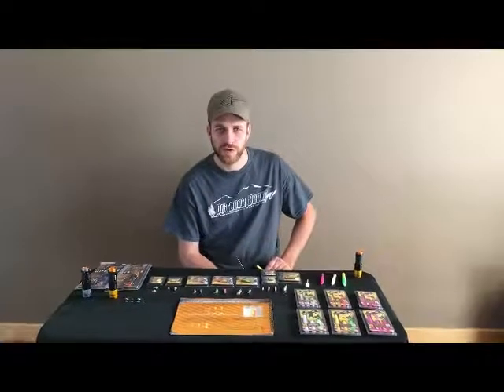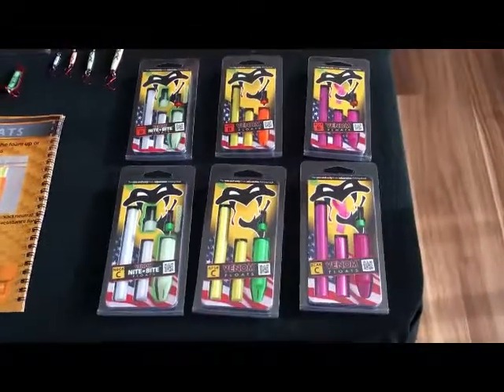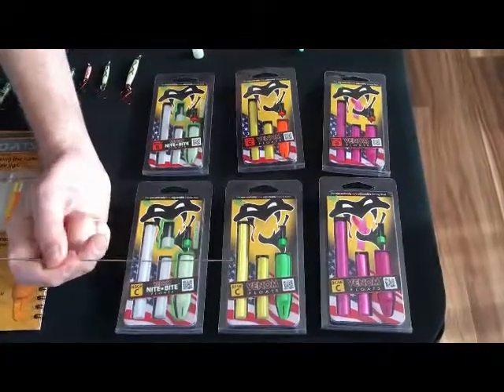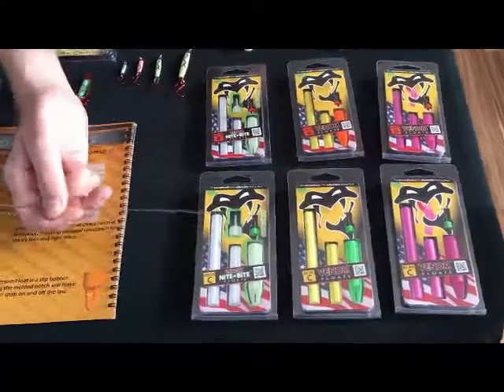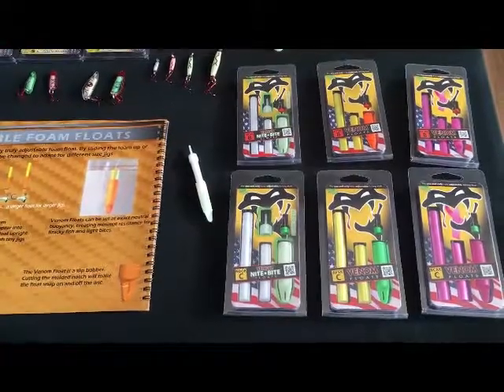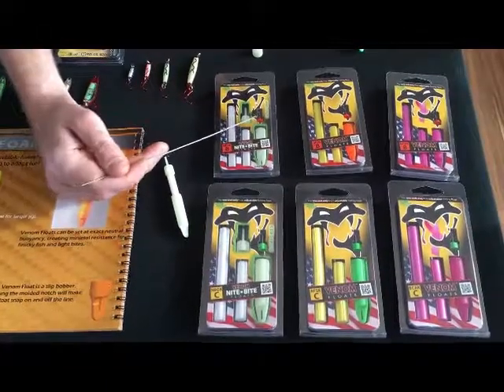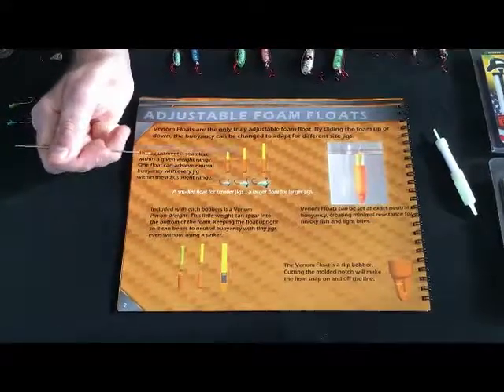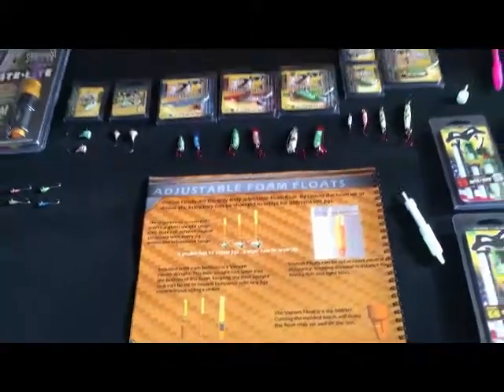Venom Floats - Models and Sizes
Cory discusses the different Models and Sizes of the Venom Floats - the ONLY Adjustable Fishing Bobber. for more information.